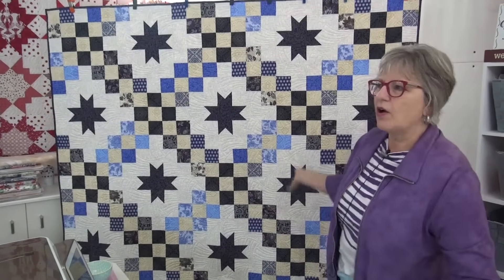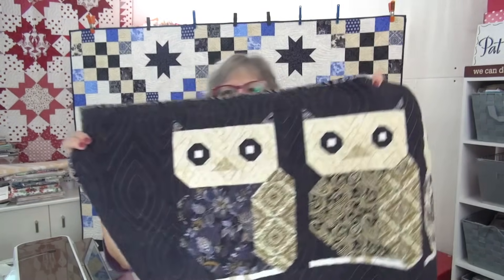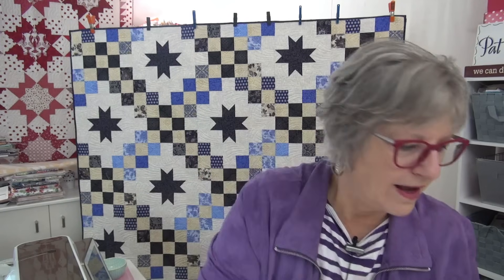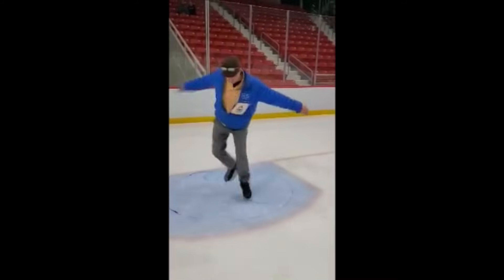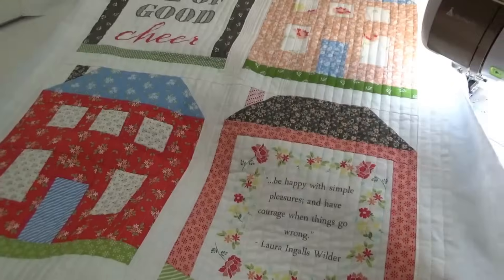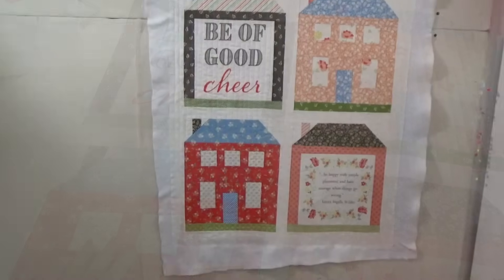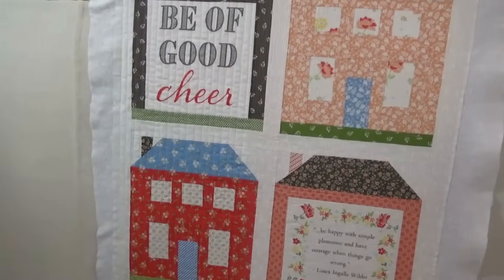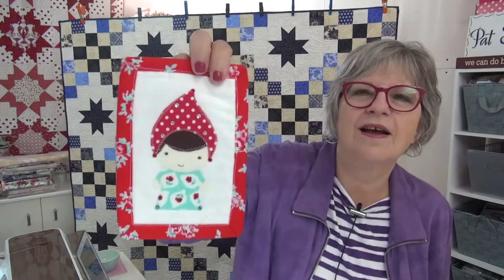Drawing room, Gnomes on skates, Matchsticks, and more!!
fill it by 6pm eastern on Oct 4, 2023 You can purchase a chair

::Community::
::Quilt behind me on back side of the table is Sweet Childhood memories